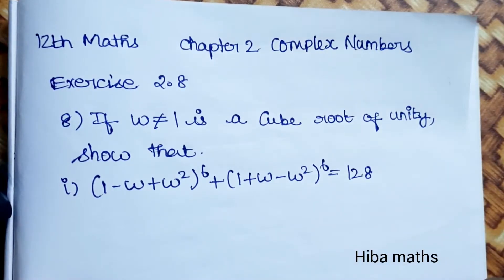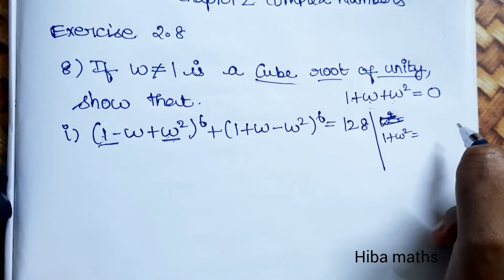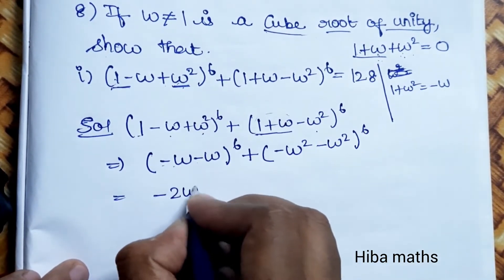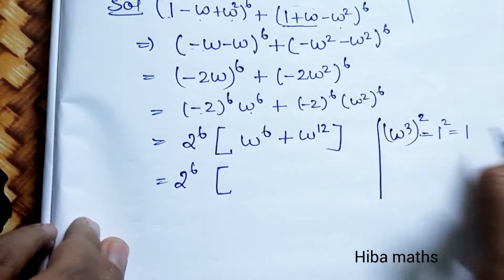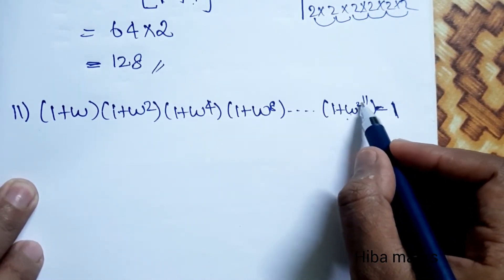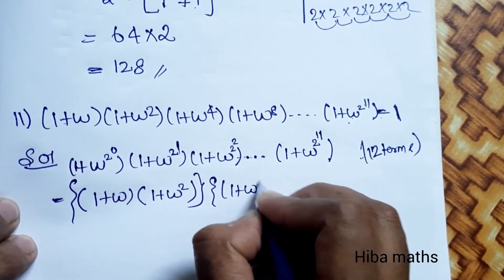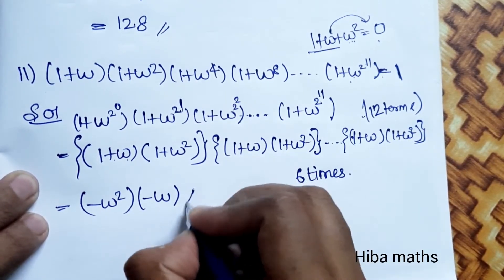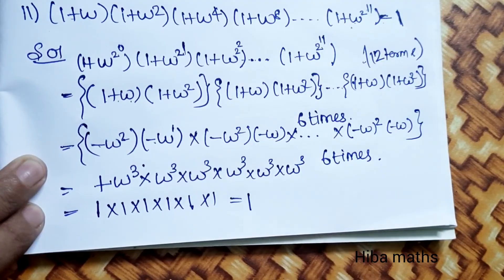12th maths chapter 2 exercise 2.8 question 8 TN syllabus hiba maths